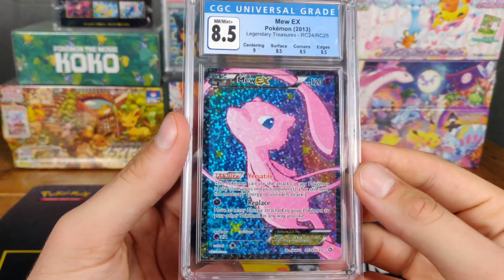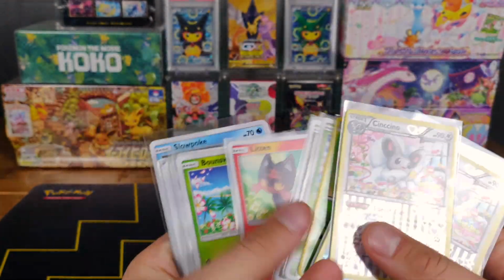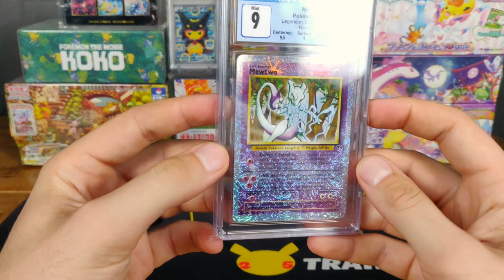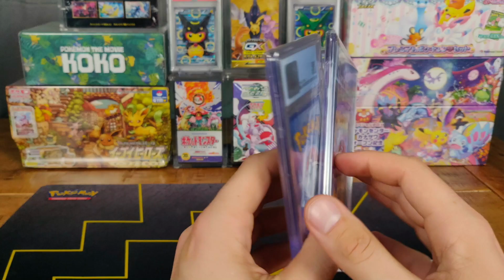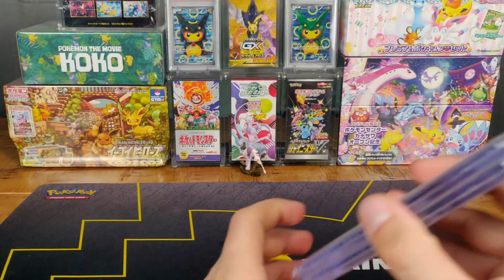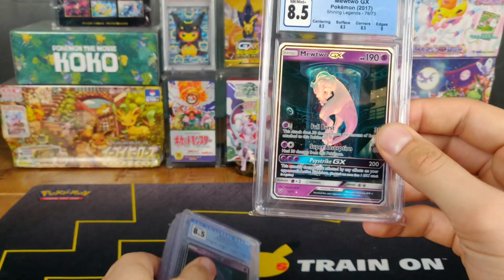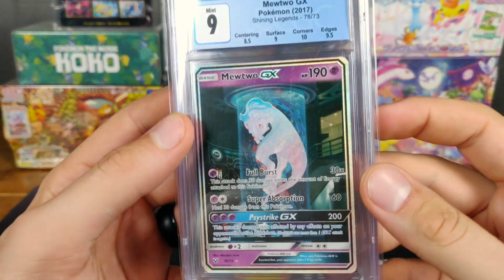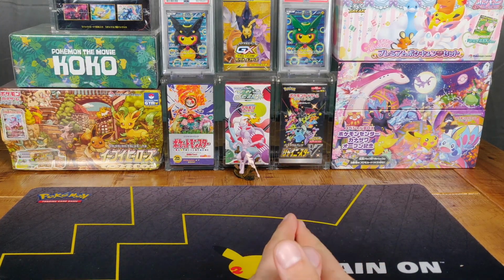Showing Off my Rare 💫 Mewtwo Graded Card Collection 💫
Thank you for being apart of this community of collecting children's cardboard.
Share your collecting goals in the comments. Also, visit my eBay store to see my current inventory!

🔗 Links
E4: Slade